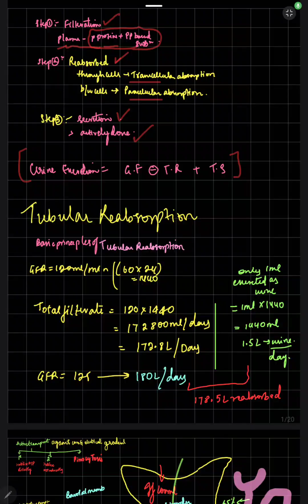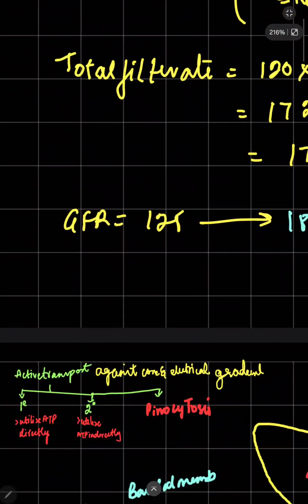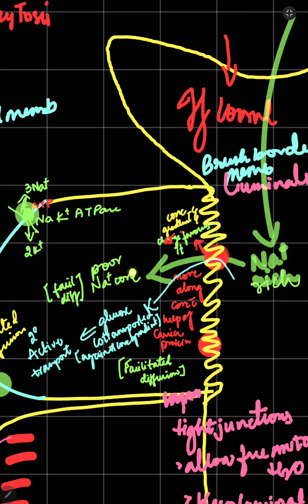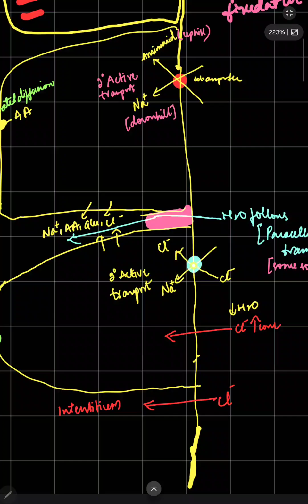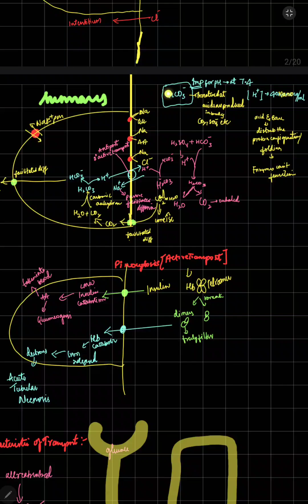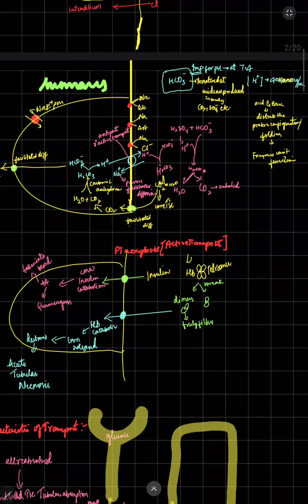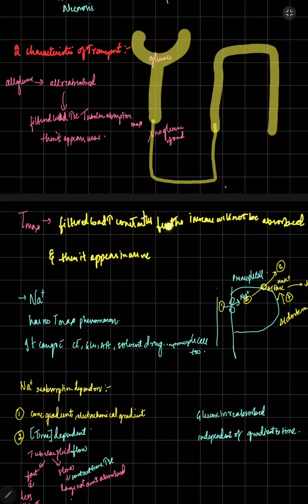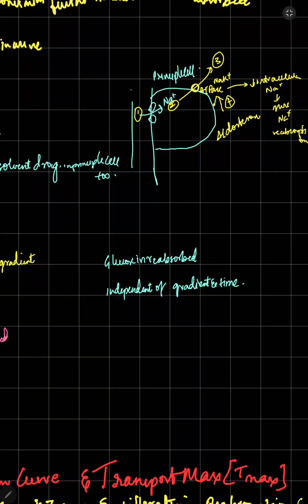Tubular functions of nephron